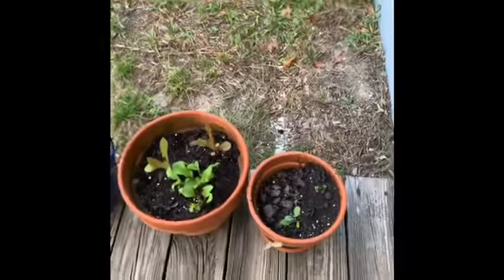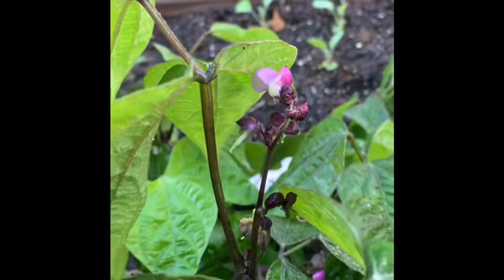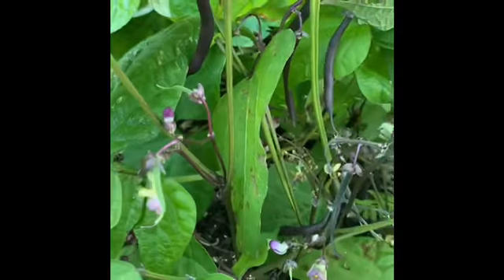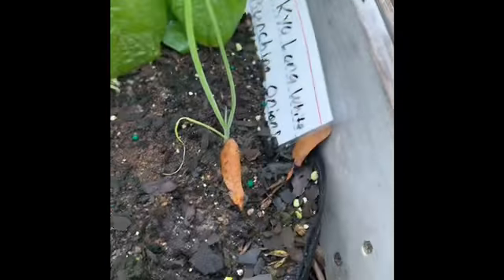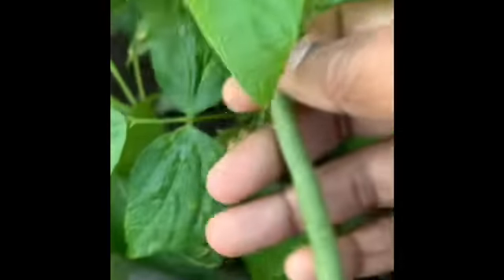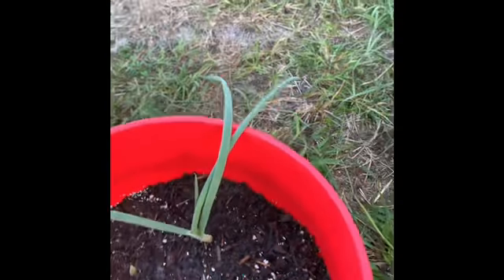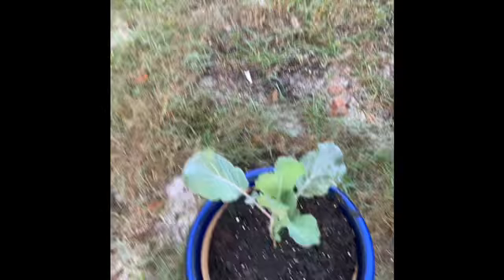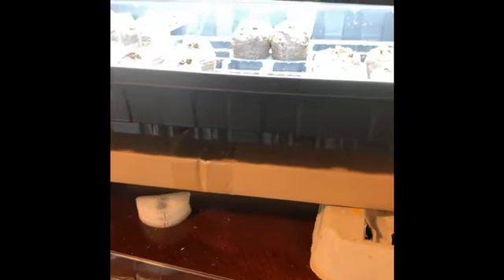Garden tour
Hi everyone. Join me in my garden tour. See what’s new and my thoughts. I love gardening and I am not an expert. But  that doesn’t deter me from learning and trying.